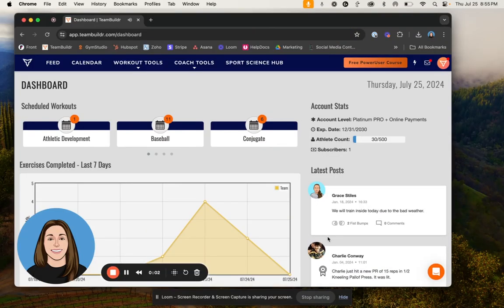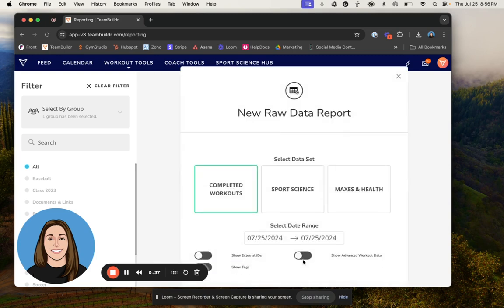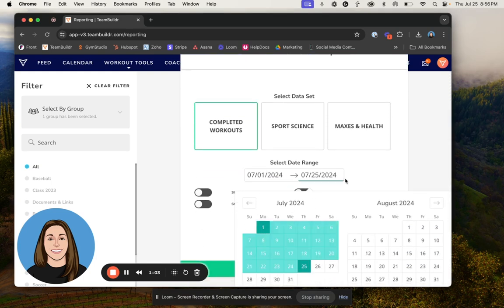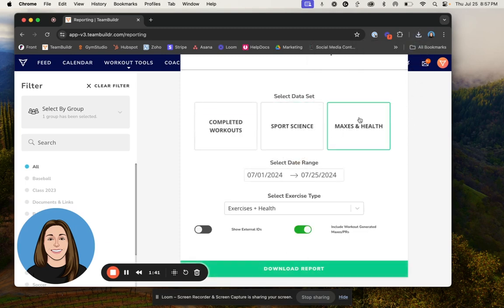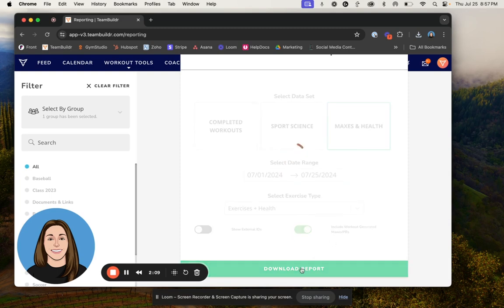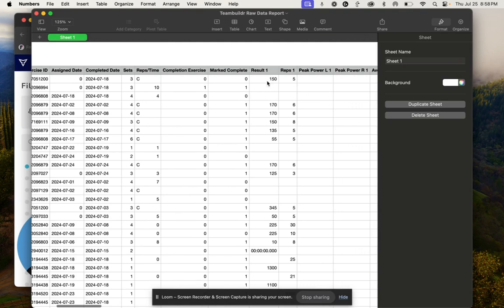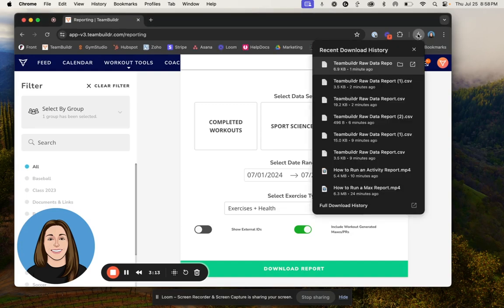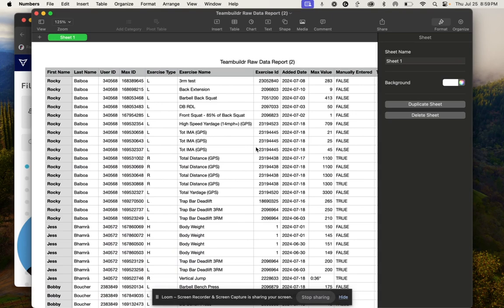How to Run a Raw Data Report